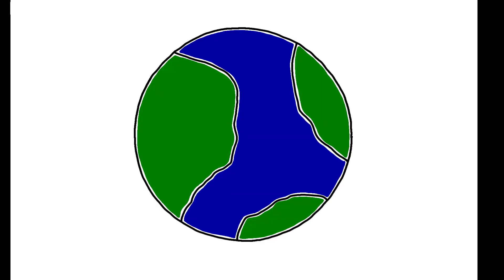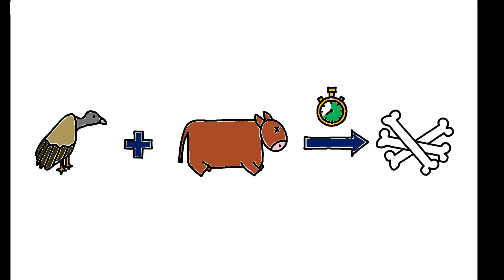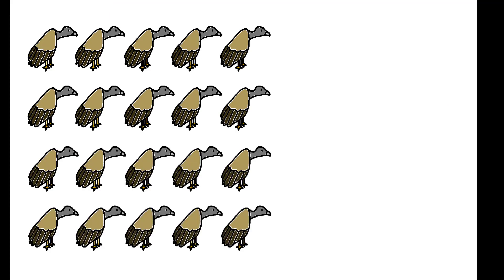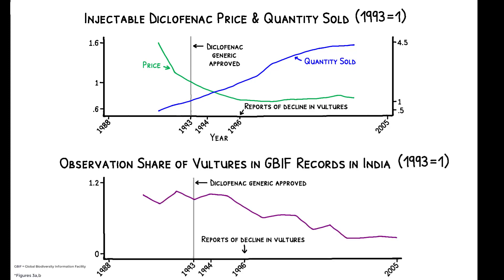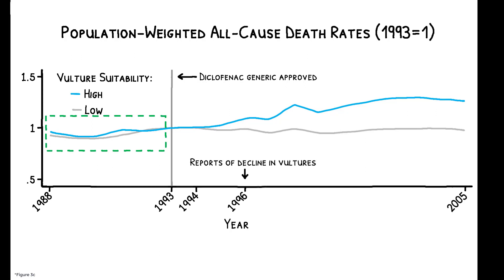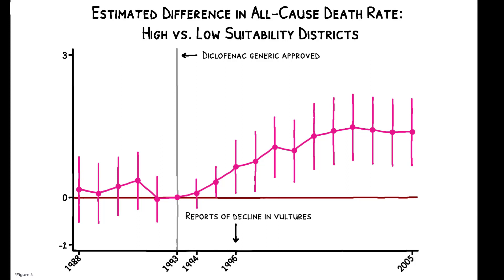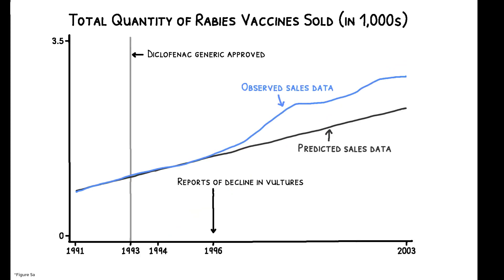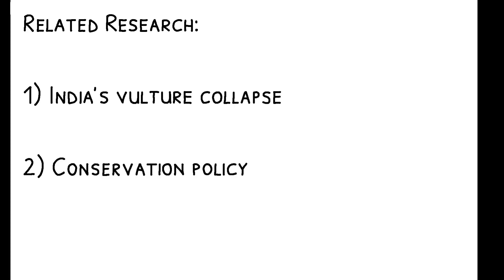The Social Costs of Keystone Species Collapse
Eyal G. Frank, Anant Sudarshan. 2023. “The Social Costs of Keystone Species Collapse: Evidence from the Decline of Vultures in India.” Working paper, downloaded July 2023.

We are in the midst of the sixth mass extinction in the history of the planet. What are the social costs of losing a particular species?